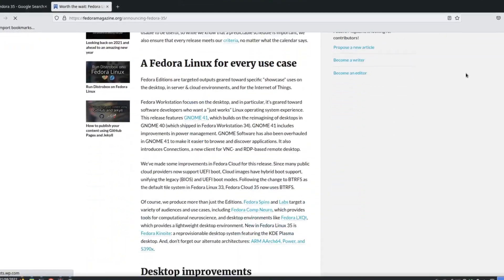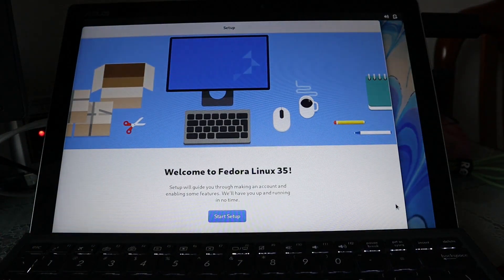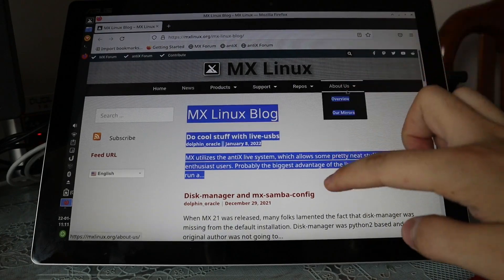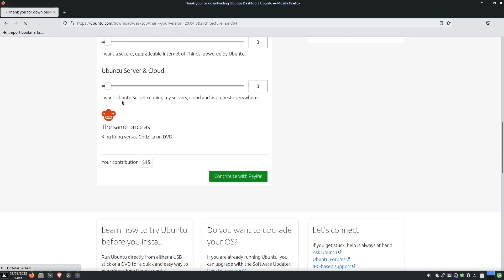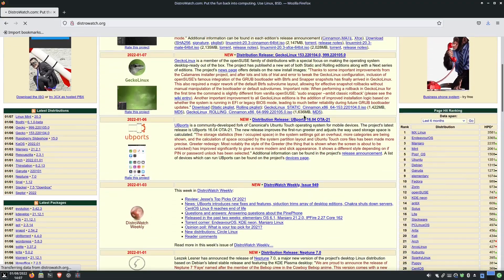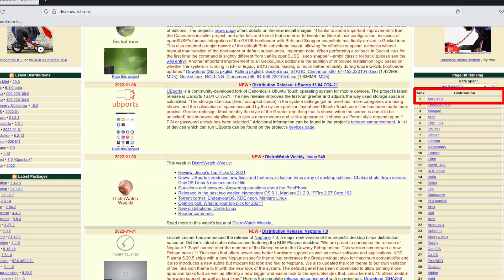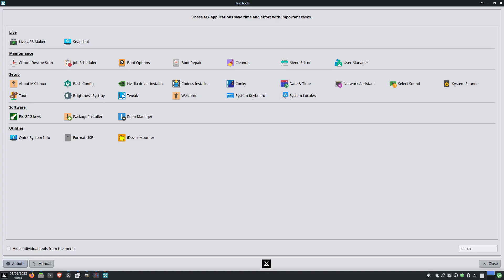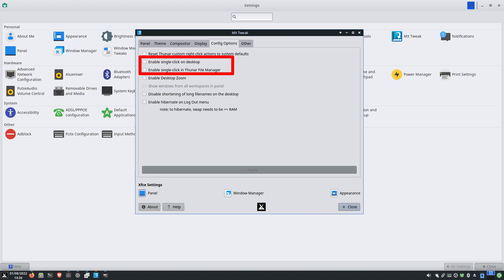MX Linux: Swapped all these laptops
The story of how I ended up flashing almost all my laptops at home to MX Linux.

1. ssd Enclosure
2. Ssd for gaming
3. my gaming laptop
4. wifi router
5. camera
6. lens
7. Editing machine
8. Editing monitor
9. video capture card
10. Raspberry pi 4b
11. Home server

Timecode:
0:00 - Intro
0:29 - First time MX Linux user
4:35 - Forcing my father to use MX Linux
6:17 - Using MX Linux for work